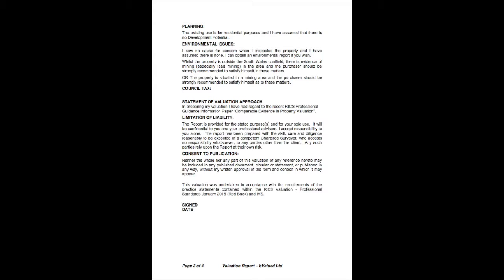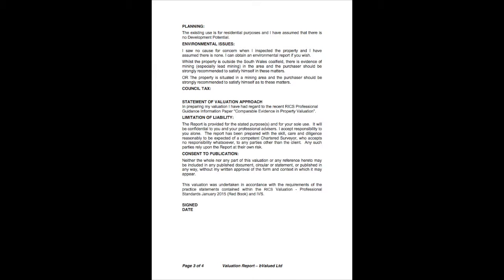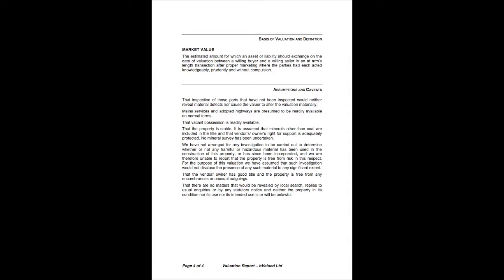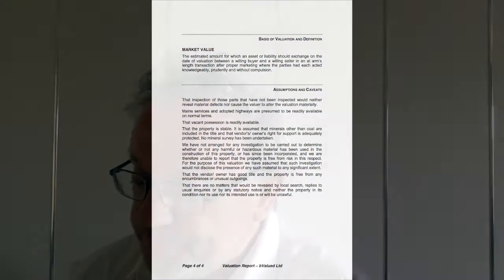Residential Property Valuations